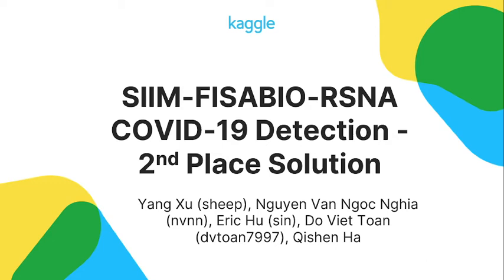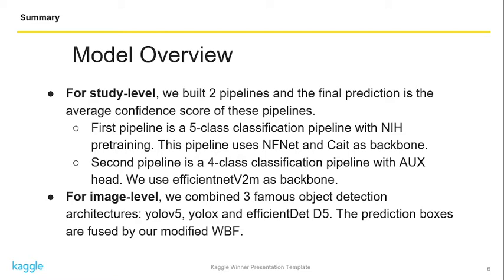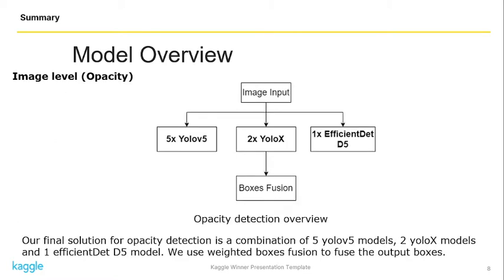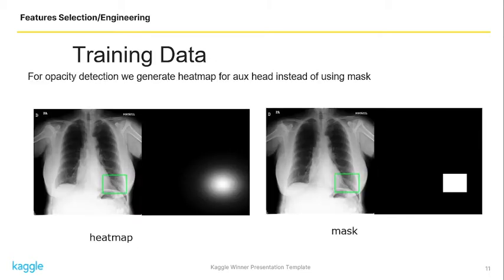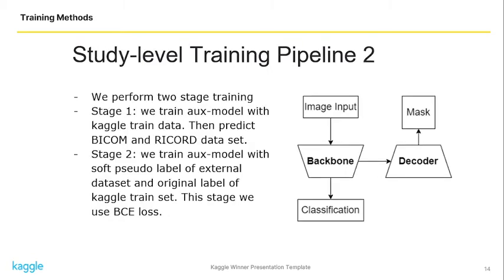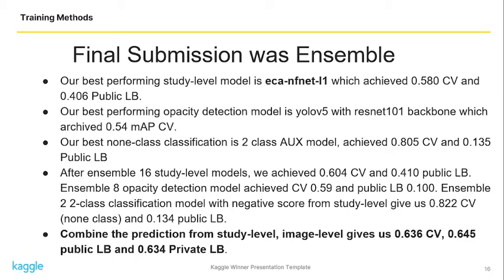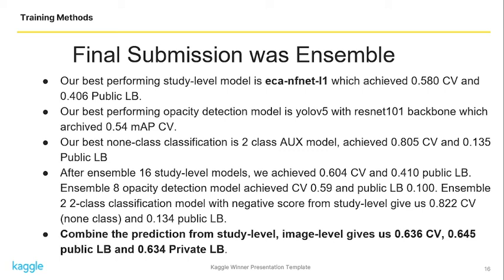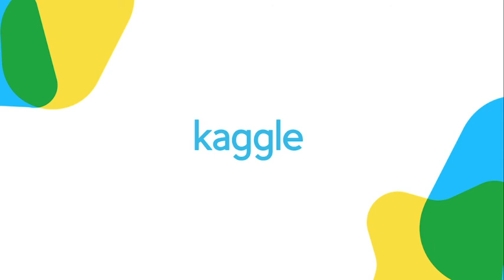2nd Place Winner - 2021 SIIM-FISABIO-RSNA Covid-19 Challenge